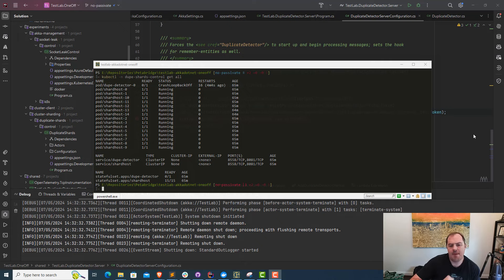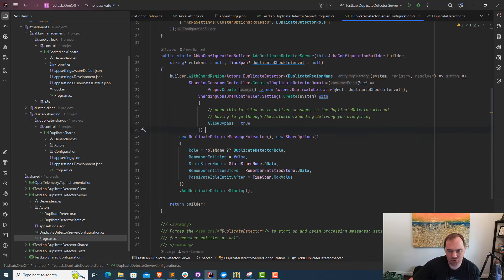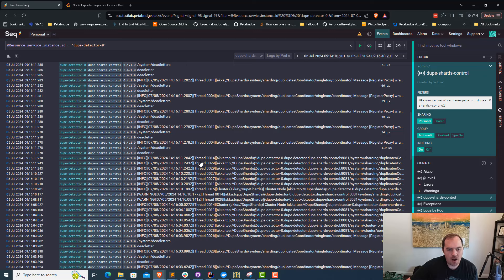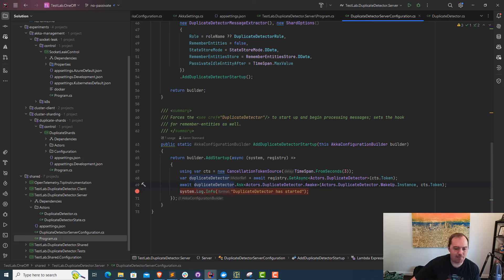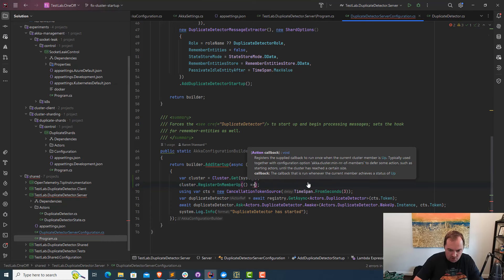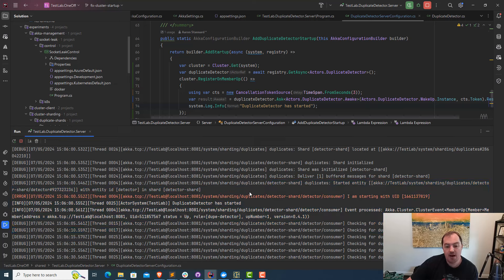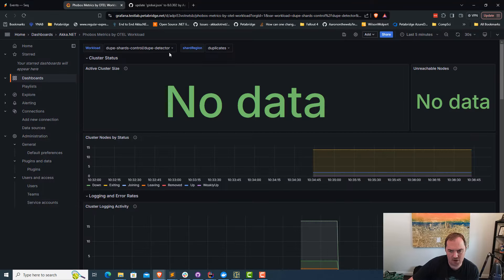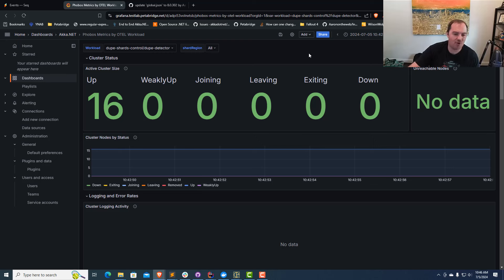Akka.NET Pitfalls: Delayed Startup for Akka.Cluster-Dependent Work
Akka.NET Pitfalls: subtle things that can go wrong with your Akka.NET applications. In this instance we're going to look at a problem that occurs with Akka.Cluster applications - what happens when you have work that requires you to be a part of the cluster before it can function correctly?

In this video we explore how to delay starting that work until the cluster is ready using some callback functionality provided directly into Akka.Cluster itself.

(00:00) Problem Background
(01:11) The Code
(03:10) Crash Logs and Problem Indicators
(04:25) The Bug
(06:29) The Fix: Cluster.OnMemberUp
(08:48) Deploying Fix to Kubernetes Cluster
(10:47) Results and Take-aways